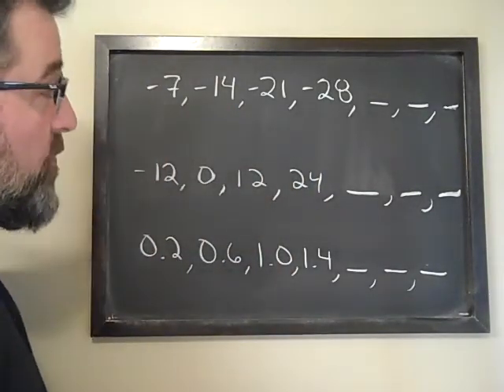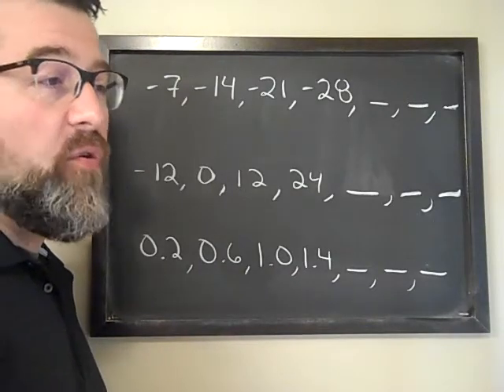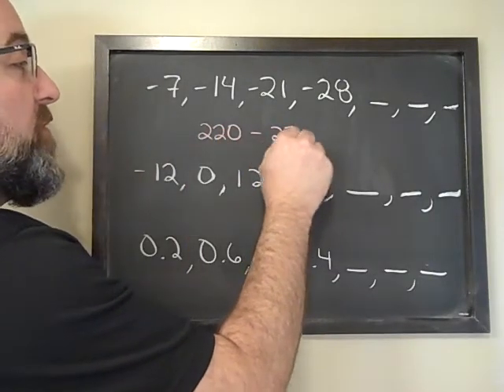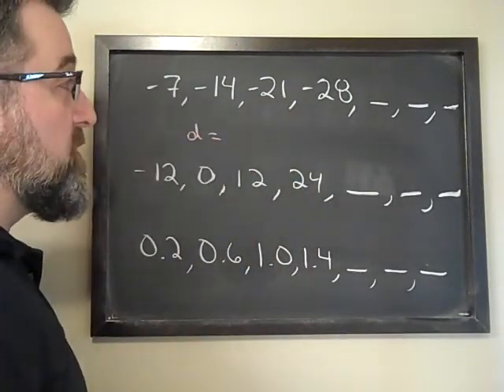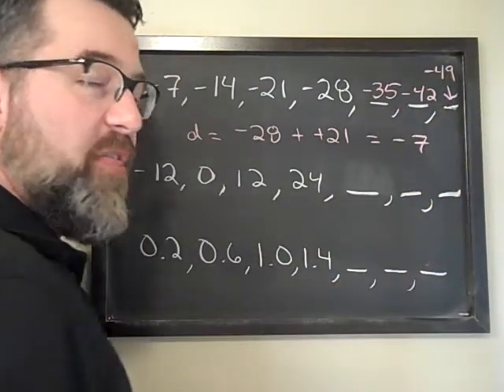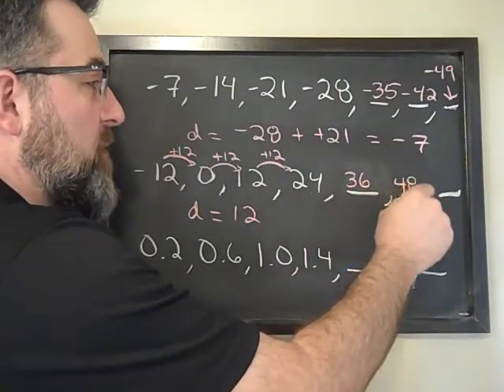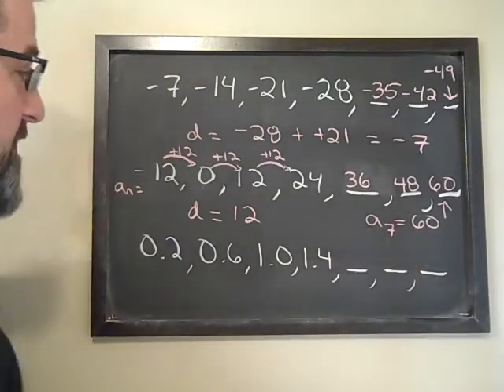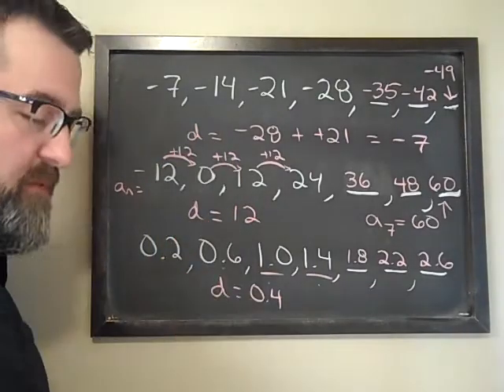ALG 1B (4-6) Notes Ex1